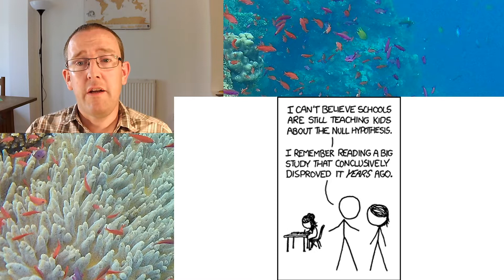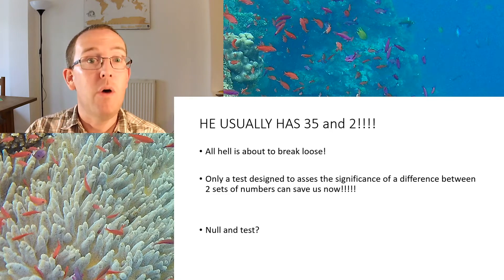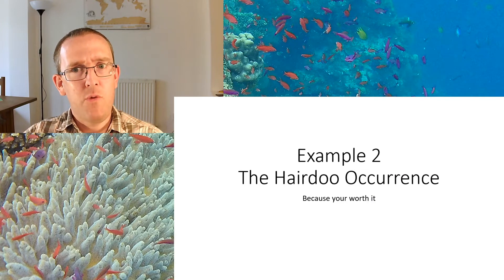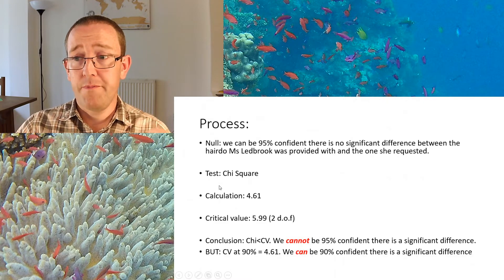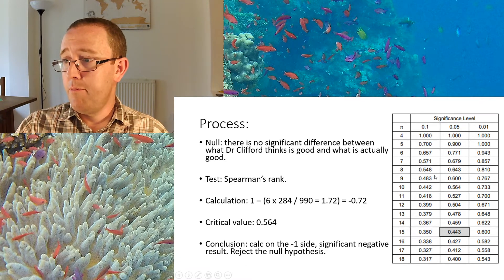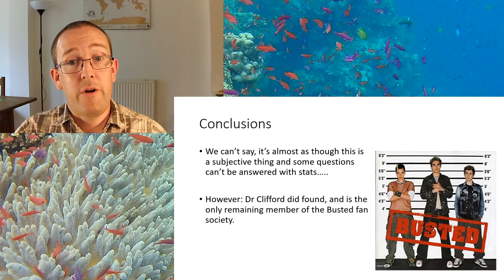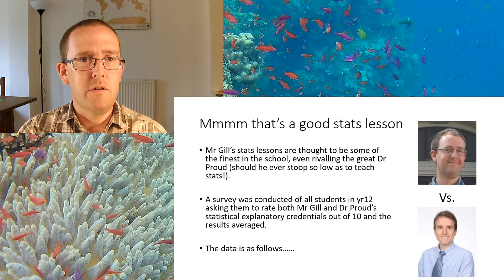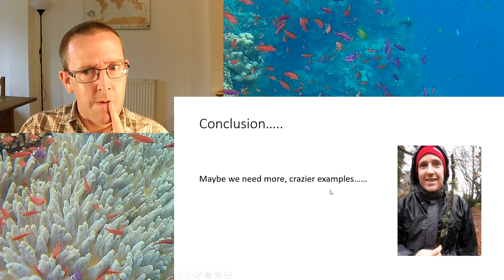A Level Biology: Spurious stats!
Forgotten how to pick your stats test? see this recap for help. One example brought to you from each member of the AGS biology department.